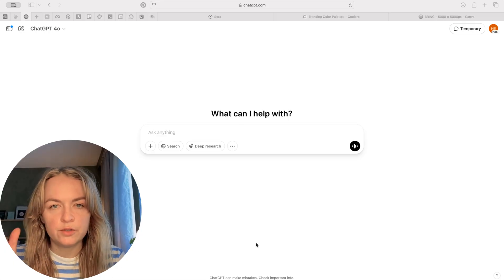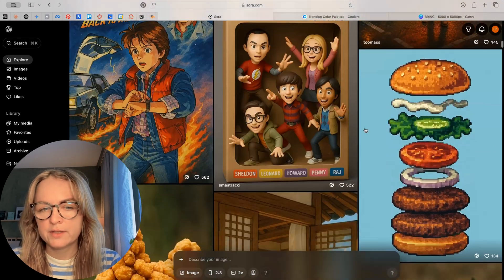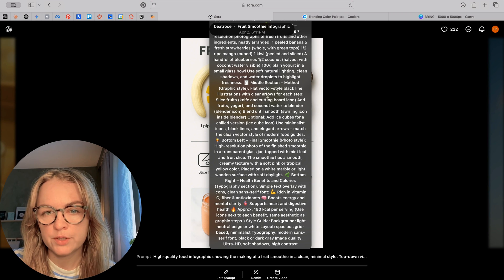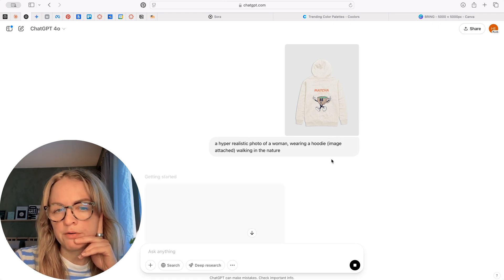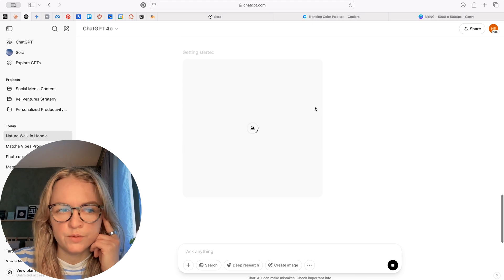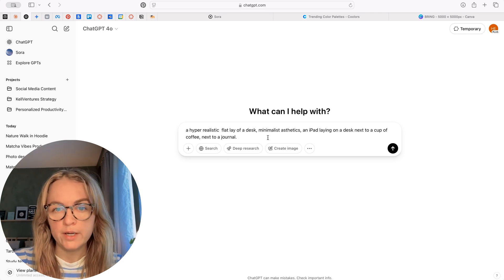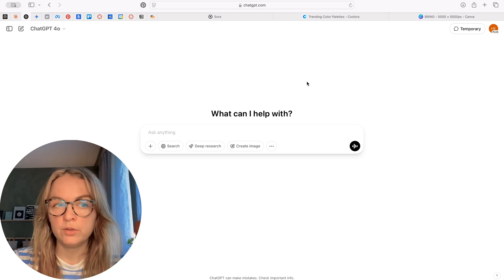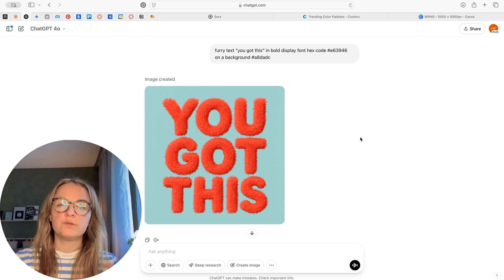Create Product Mockups with AI in 10 minutes (GPT4o Tutorial)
In this video, I explore new image generation capabilities fin GPT4o, for  online entrepreneurs and content creators.We look at use cases like creating infographics, social media images, and mockups for both digital and print-on-demand products.

00:00 Introduction to New Image Generation with Chat GPT
01:14 Infographics
05:42 Creating Mockups for Print on Demand Products
10:21 Digital Product Mockups
12:17 Advanced Tips and Ethical Considerations
14:38 Conclusion and Final Thoughts